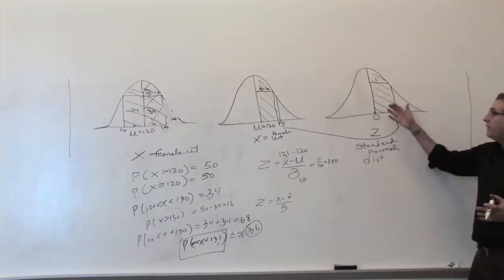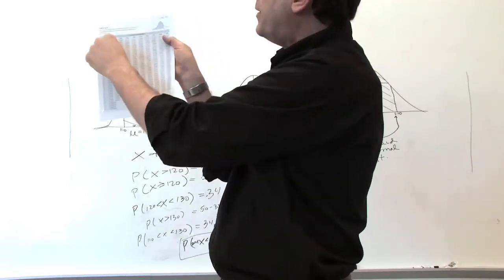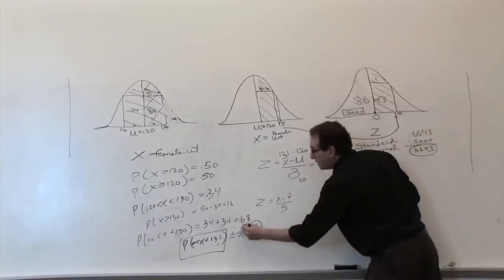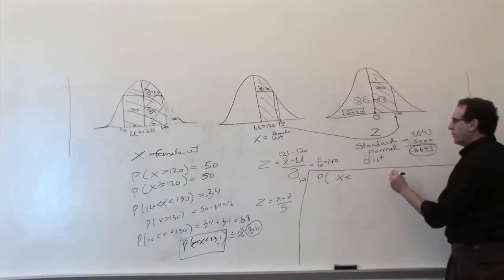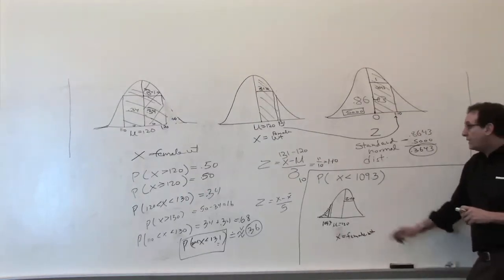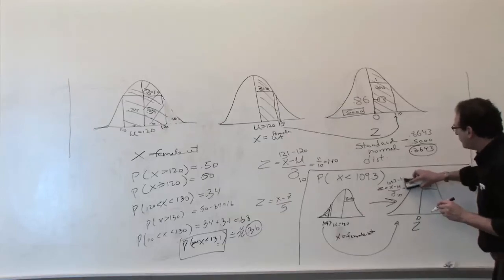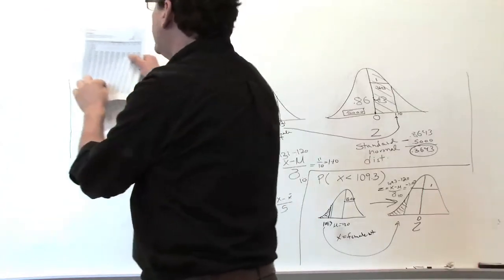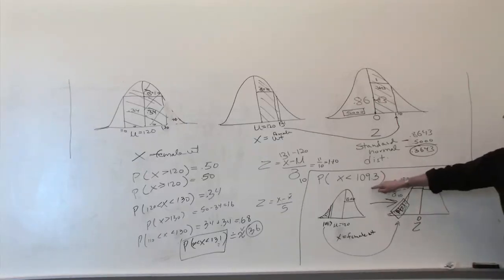Chapter 06: The Normal Distribution- Intro.: Worked problem (2/2)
A graphical introduction to the Normal Distribution
Part 2/3